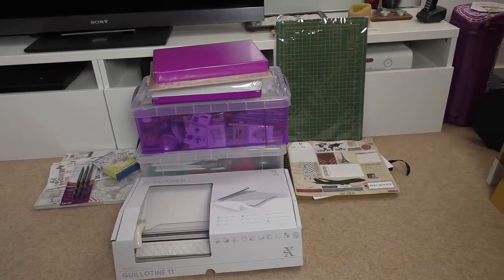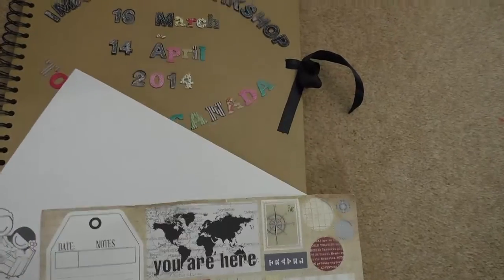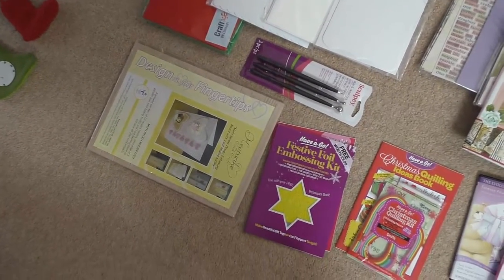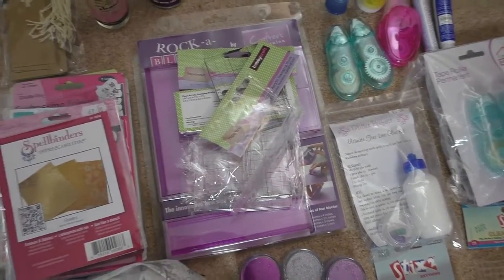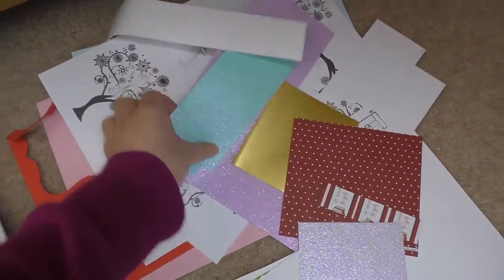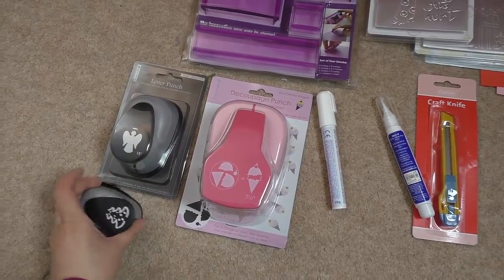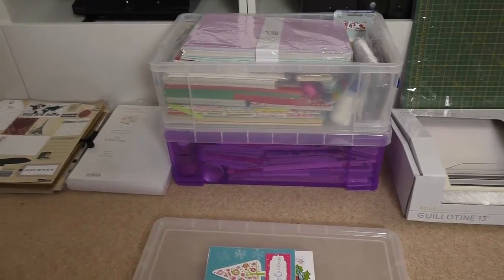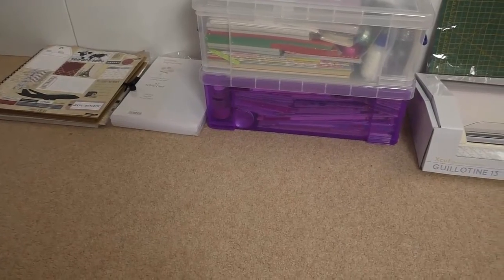KonMari Method - Komono : Craft Supplies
I'm still unwell so apologies for my voice and the occasional cough!

I've been decluttering my craft supplies that I use for card making and scrapbooking. As you can see from the video it was not one of my more successful areas but I talk a little about my plans for using some of these things.

Let me know your thoughts on future decluttering videos. What would you like to see?